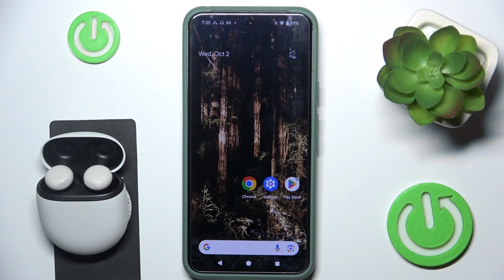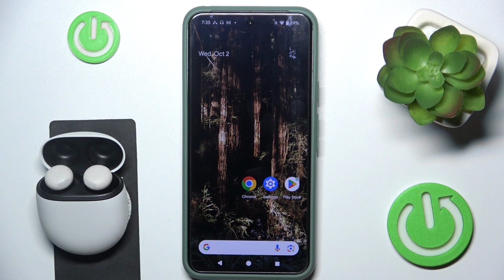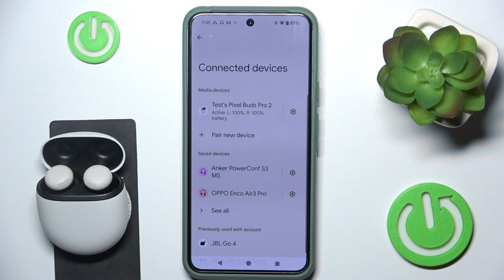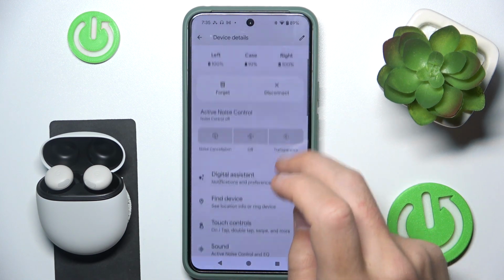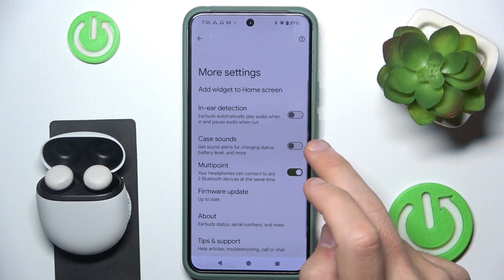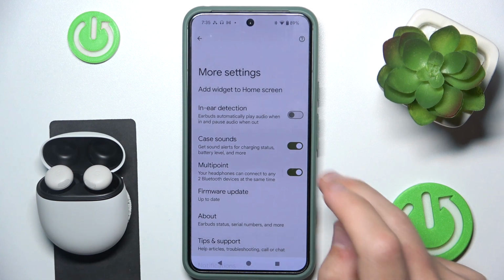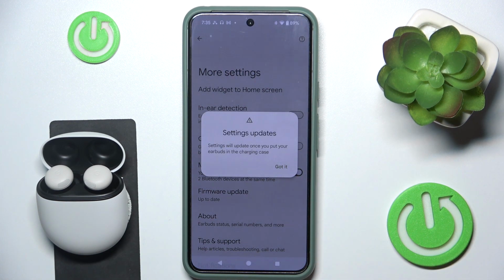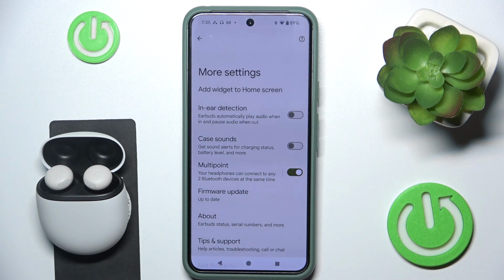How to Enable Case Sound on Google Pixel Buds Pro 2 Using Pixel Phone | Activate Case Notifications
In this tutorial, we’ll show you how to enable case sound on your Google Pixel Buds Pro 2 using a Pixel phone. Activating case notifications on your Pixel Buds Pro 2 is an excellent way to stay informed about your earbuds’ status, including battery alerts and connection updates. We’ll provide a step-by-step guide to ensure you get the most out of your earbuds' features.

How to enable case sound on Google Pixel Buds Pro 2 using Pixel phone?
How to activate case notifications on Pixel Buds Pro 2?
How to set up sound alerts for Google Pixel Buds Pro 2?